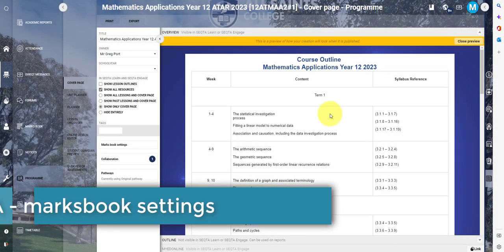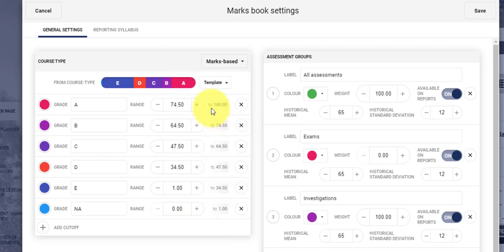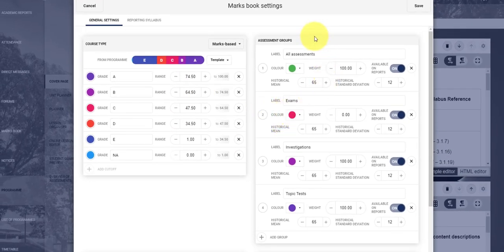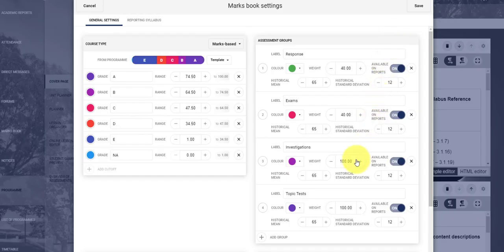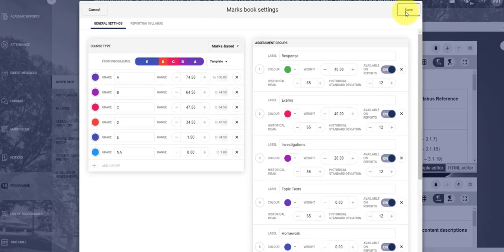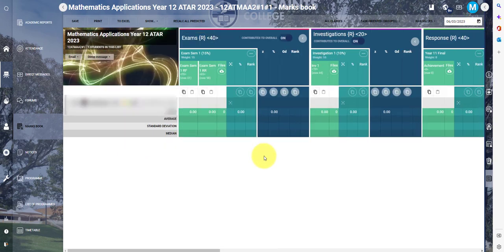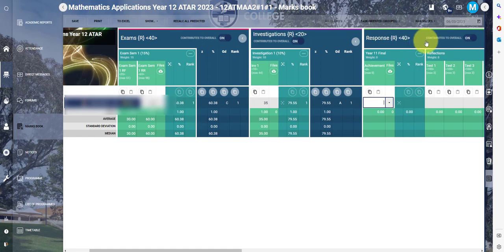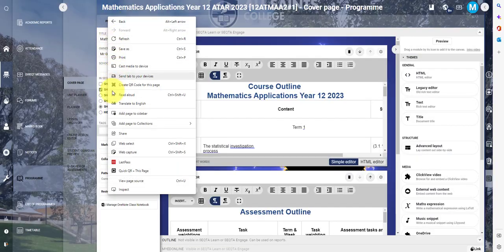SEQTA - marksbook settings 2023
How to set up the marksbook setings correctly